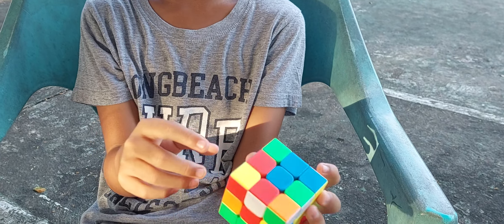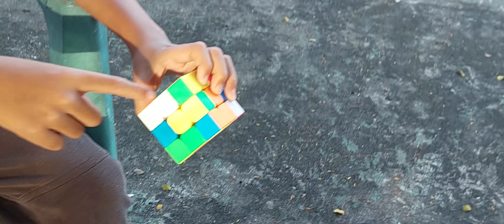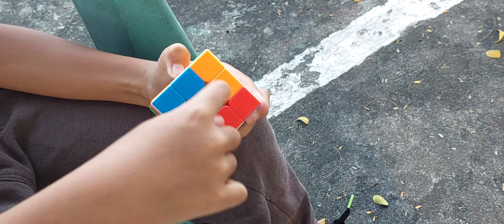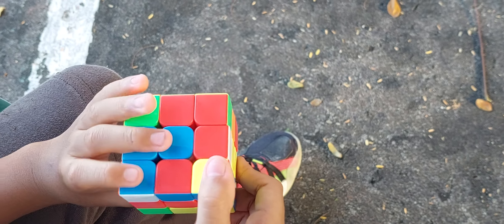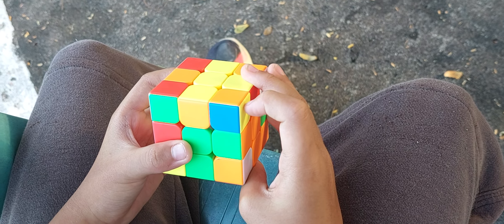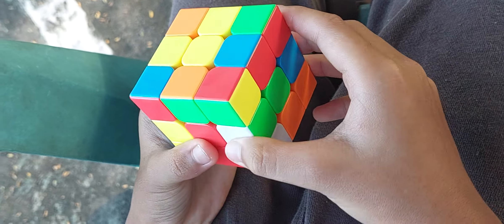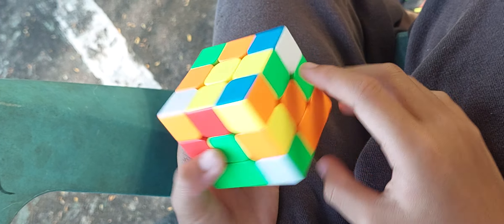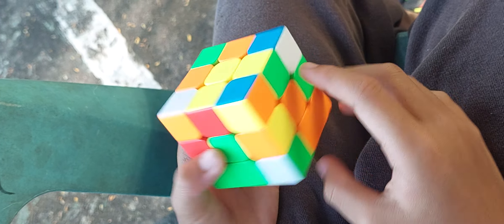How to solve rubik's cube?